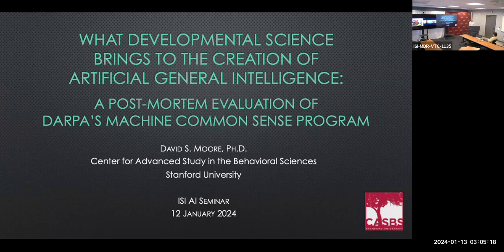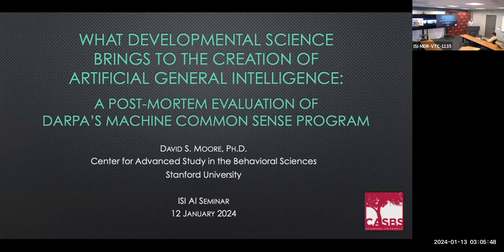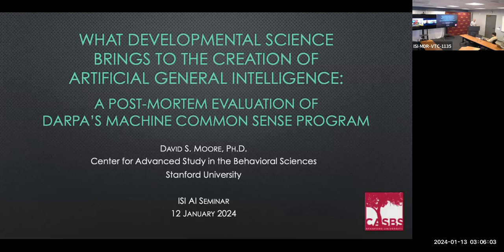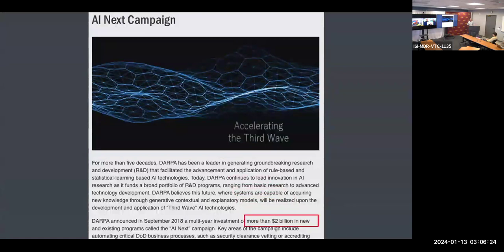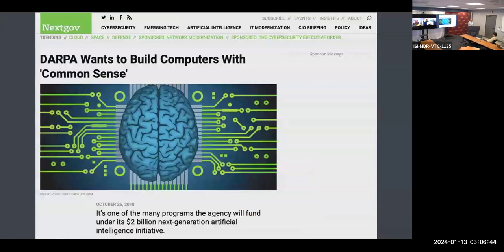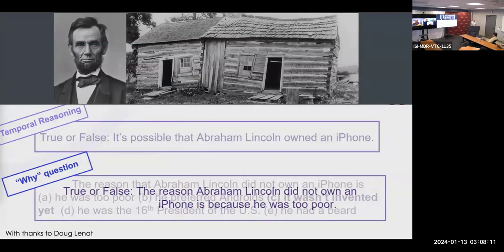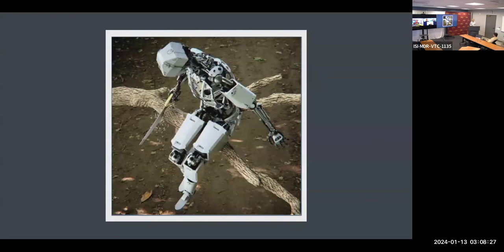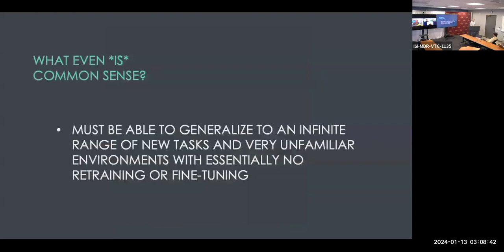What Developmental Science brings to the creation of Artificial General Intelligence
Speaker: David S. Moore, Pitzer College and Claremont Graduate University

Abstract:
In 2019, DARPA funded the Machine Common Sense (MCS) program to improve AI’s “common sense,” hoping to advance the goal of producing AGI. One strategy implemented in the program involved pursuing Turing’s (1950) suggestion that it could be fruitful to attempt a simulation of a child’s mind rather than an adult’s mind. In the MCS program, this strategy entailed taking insights from empirical studies of infant development and applying them to AI research. By assembling interdisciplinary collaborative teams of developmental psychologists and computer scientists, the program encouraged the design of AI systems with conceptual competences similar to those that characterize infants and toddlers. One of the teams was tasked with evaluating these systems’ performances. Leveraging tools devised by psychologists who have studied infant cognitive development since the 1960s, the evaluation team built a battery of controlled experiments to evaluate AI systems using tests of common sense about objects, places, and agents. In this talk, I will focus on the nature of the tests that were created as well as the distinctive value that the experimental tools of behavioral science can bring to AI evaluation. In addition, I will discuss weaknesses of current AI that were highlighted by the MCS program and the unique challenges facing those working to produce AGI.

Speaker's bio:
David S. Moore is a professor of psychology at Pitzer College and Claremont Graduate University. He received his Ph.D. in developmental and biological psychology from Harvard University. A developmental cognitive neuroscientist with expertise in infant cognition, Moore’s empirical research has produced numerous publications on the development of mental rotation in infancy, on the electrophysiological measurement of covert attention in infants, on the emergence of infants’ nascent “mathematical” competence, and on the value of developmental science for improving artificial intelligence. His theoretical writings have explored the contributions of genetic, environmental, and epigenetic factors to human development. Moore’s book The Dependent Gene has been widely adopted for use in undergraduate education and was nominated for the Cognitive Development Society’s Best Authored Volume award. His book The Developing Genome won both the William James Book Award and the Eleanor Maccoby Book Award from the American Psychological Association (APA), recognizing a book expected to have a profound effect on developmental psychology. Dr. Moore has served on the consulting editorial board for Child Development Perspectives and has been the editor of special issues of New Ideas in Psychology, Infancy, Developmental Psychobiology, and Infant Behavior and Development. From 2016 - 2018, he served as the Director of the U.S. National Science Foundation’s Developmental Sciences Program, and he was elected a Fellow of the American Psychological Association in 2021. He is currently a Fellow at Stanford University’s Center for Advanced Study in the Behavioral Sciences.